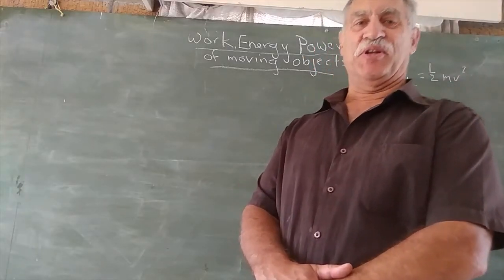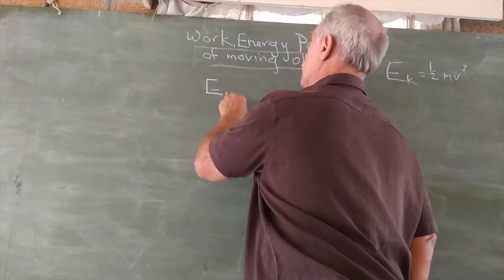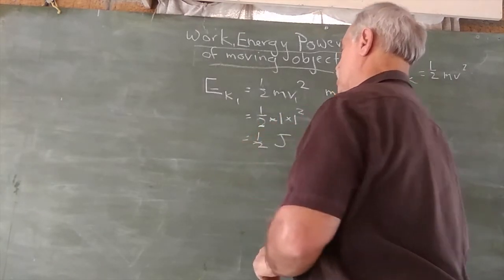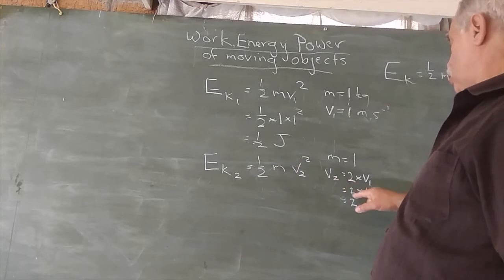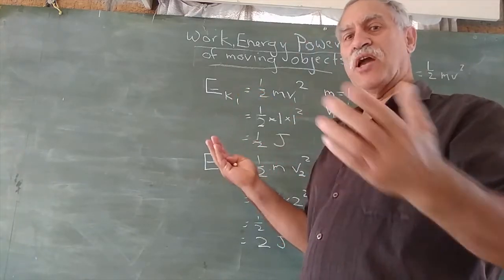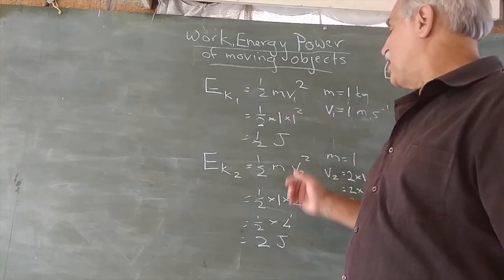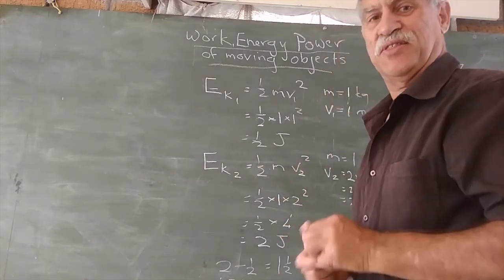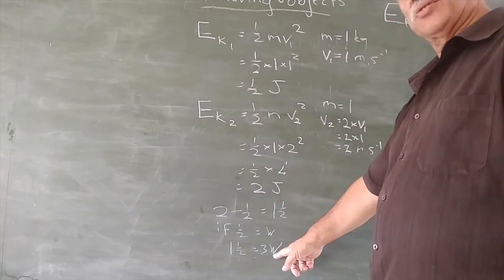If a moving object doubles its velocity, does its kinetic energy double too, or does it quadruple?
The relationship between velocity of an object and its kinetic energy is a directly proportional SQUARED relationship.  Thus if v becomes x2 this x2 is squared to become 4 times the energy due to Ek=1/2mv2